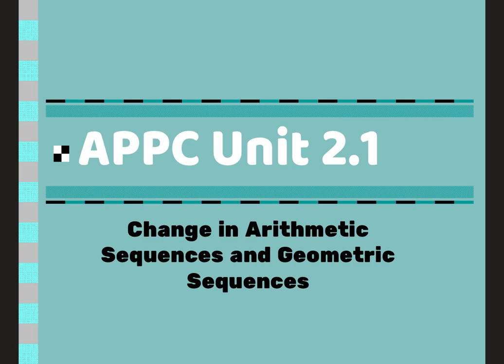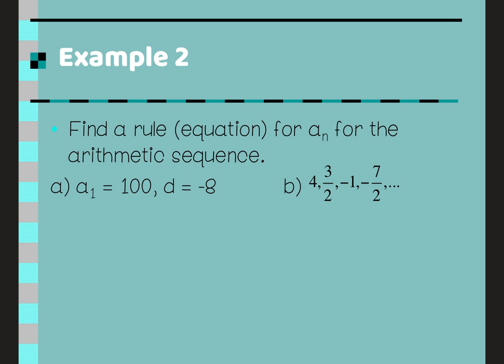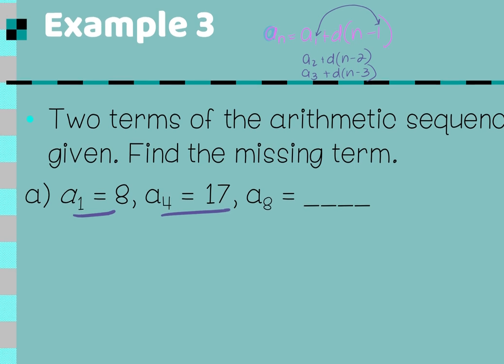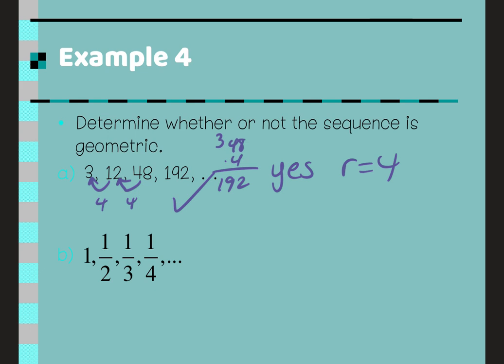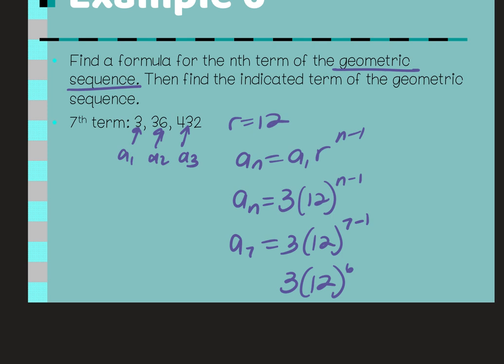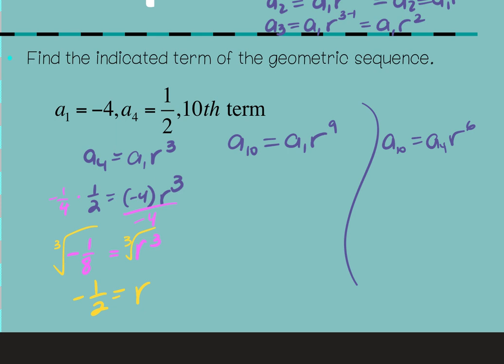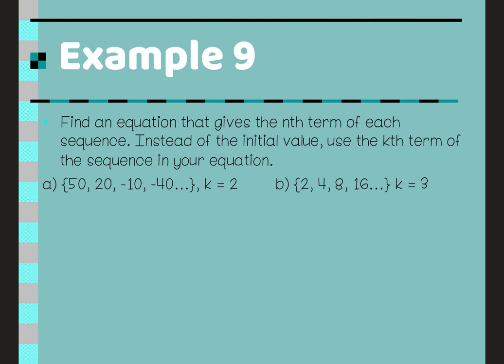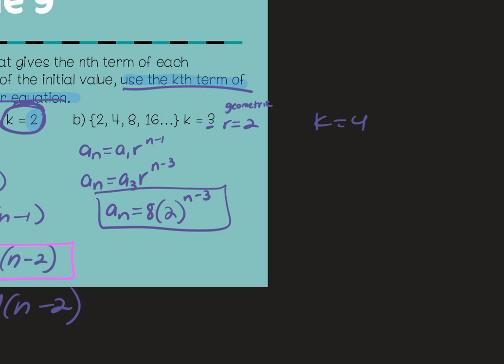10.22_APPC unit 2.1 Change in Arithmetic & Geometric Sequence